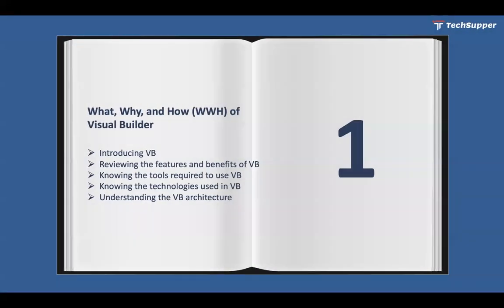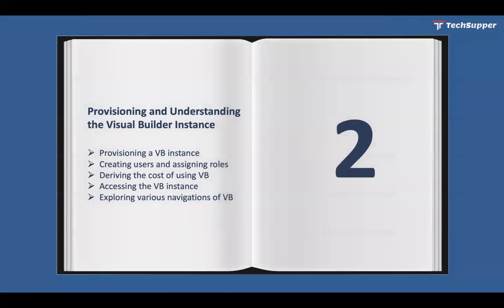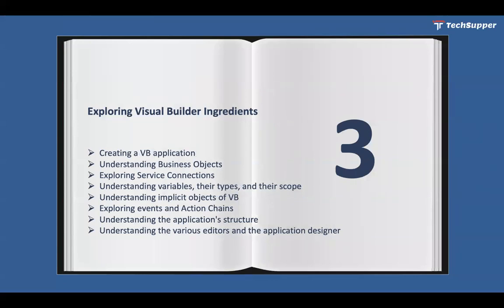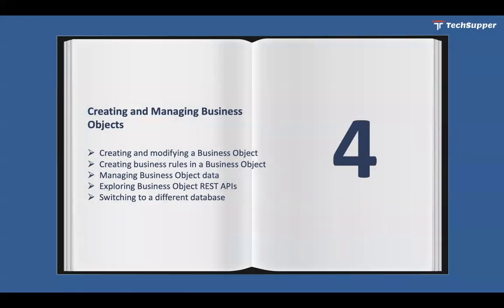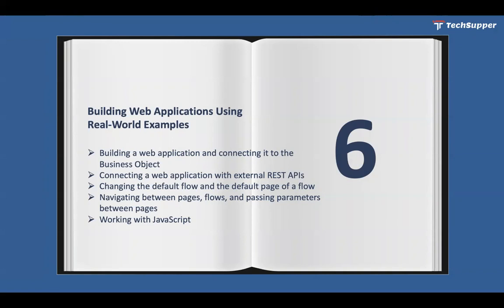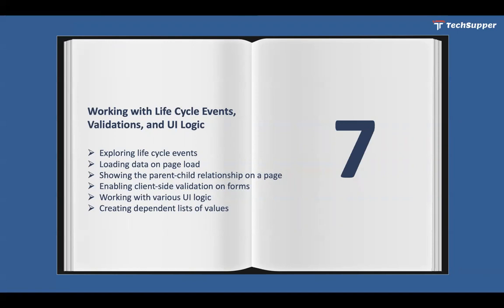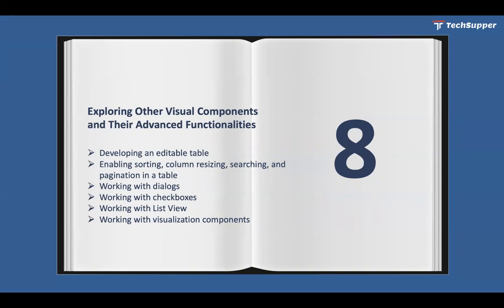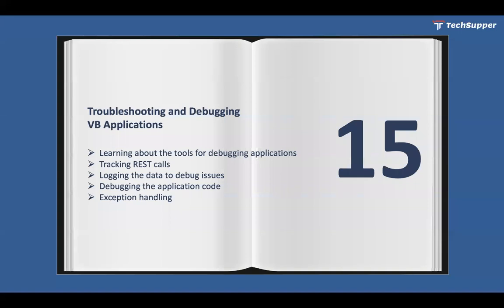Introduction of the Effortless App Development with Oracle Visual Builder book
In this short video, I'll introduce the Effortless App Development with Oracle Visual Builder book, what is the approach taken to complete this book and what are the chapters written in this book.